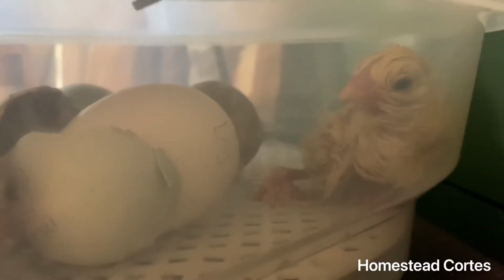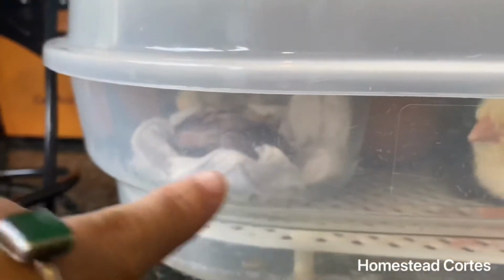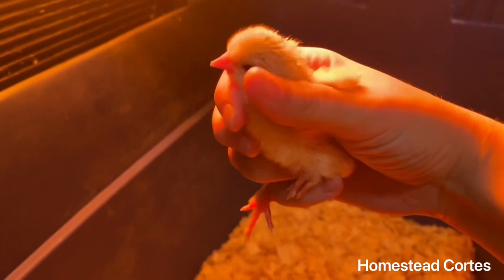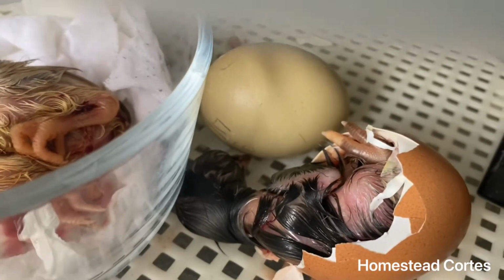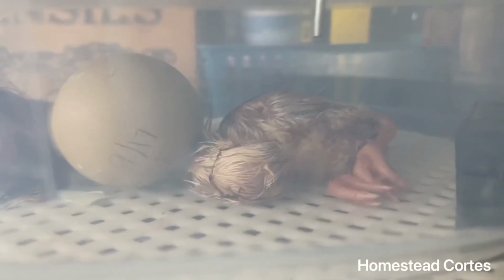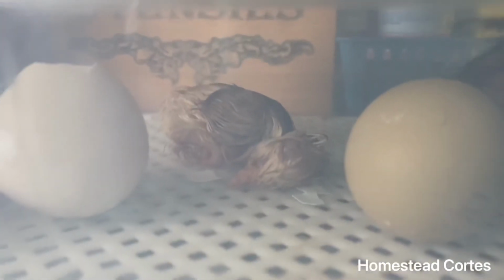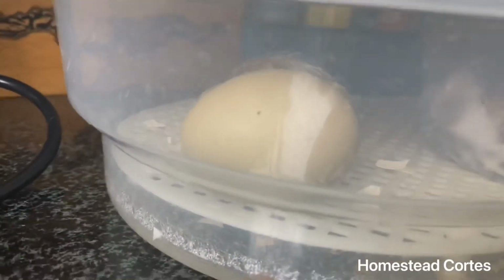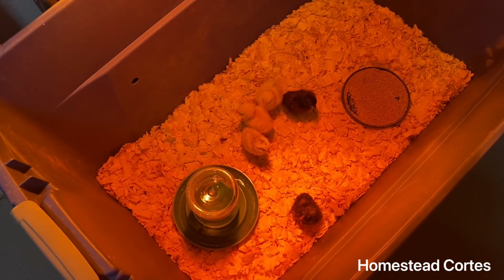Hatching Baby Chicks | Assisting Hatch for Chicks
Homestead Cortes
Hockley, Tx
77447

🐸First Saturday Lime:
“homesteadcortes”

🐔CoopWorx:
Use code “HOMESTEADCORTES”

💝HomesteadHafsa EBook is now available! 👇🏻